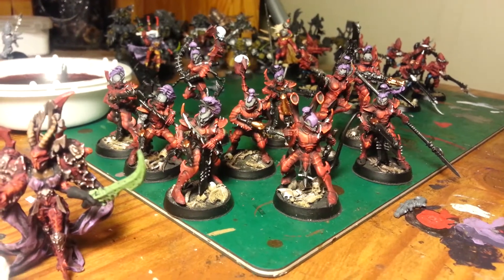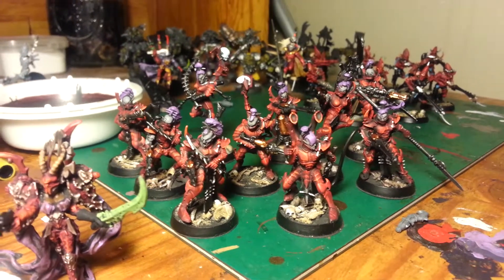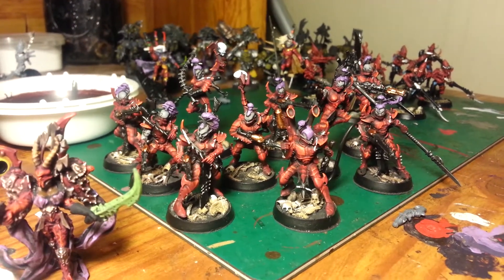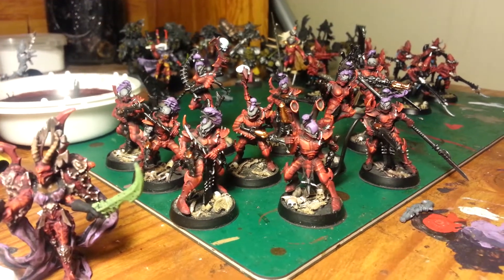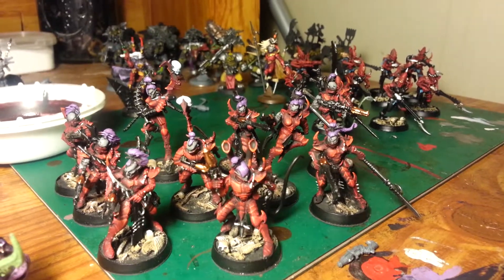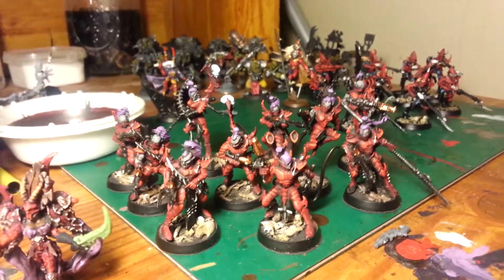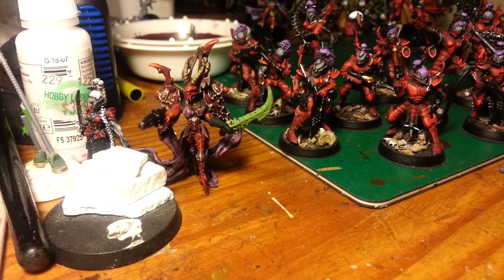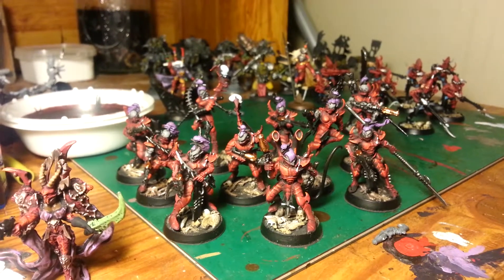Time off. Time to paint. 2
Principal painting done.